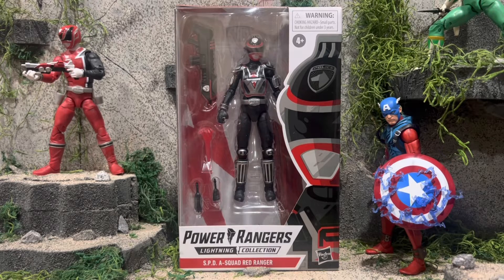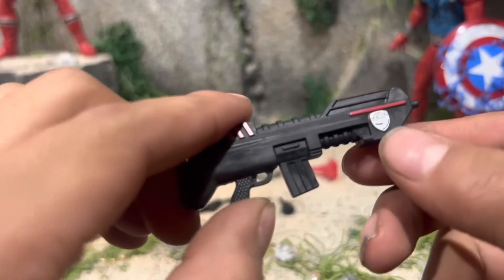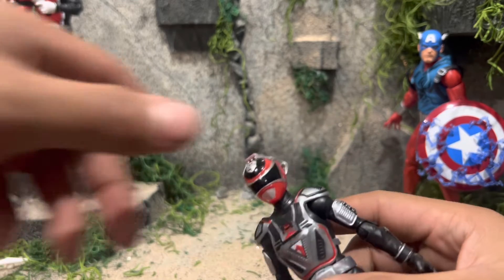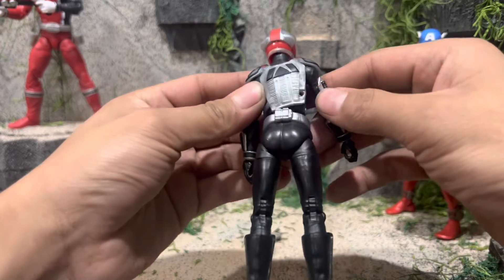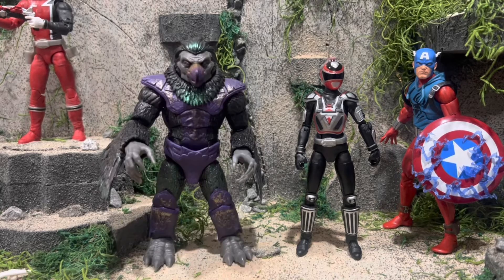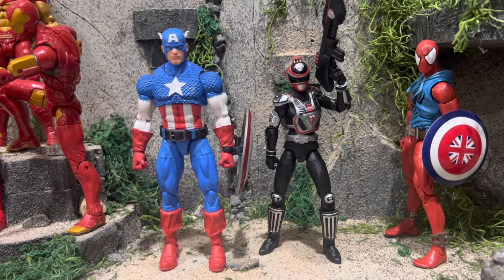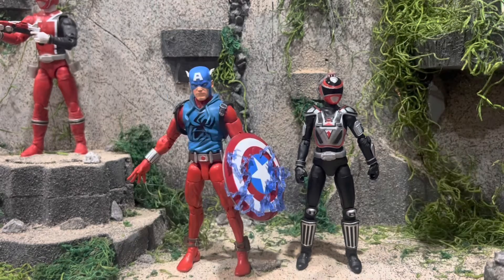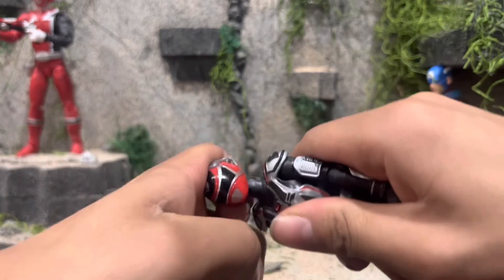Power Rangers Lightning Collection SPD A-Squad Red Ranger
Hi I’m the Broke Collector and I’m a toy reviewer who not only looks at the figure but also looks at the figure . Inspired by other YouTube reviewers and motivated to eventually reveal a new Scarlet Spider for Hasbro to keep making new content so please help me make my small dream come true by hitting that subscribe button, ring that notification bell, like, share, leave a comment and remember, stay awesome. Review on the Power Rangers Lightning Collection SPD A-Squad Red Ranger.